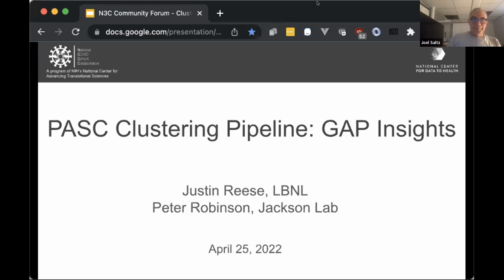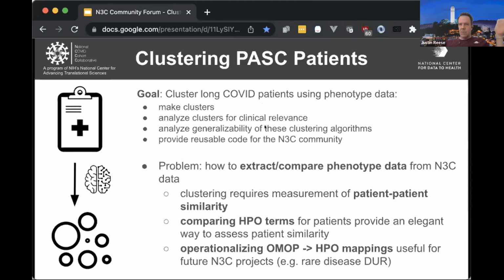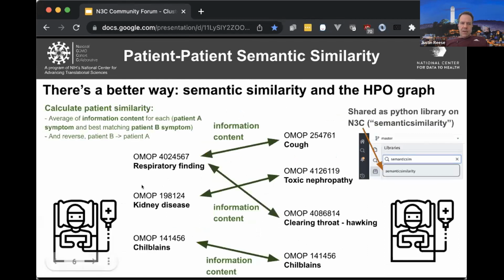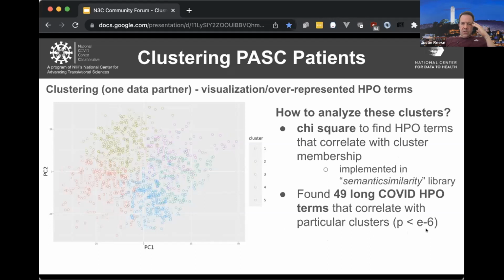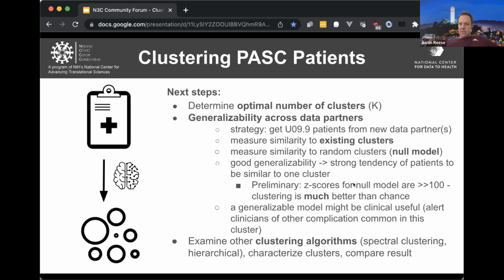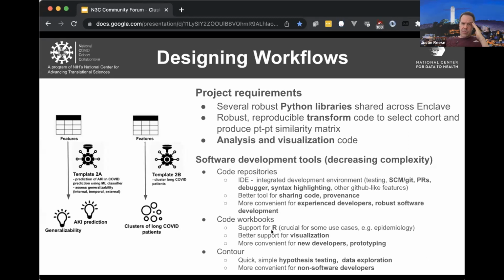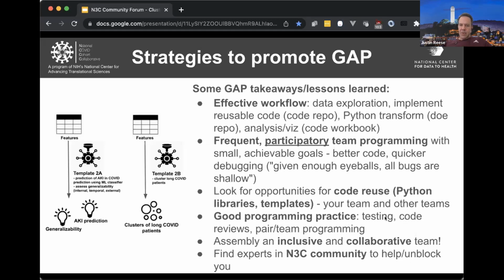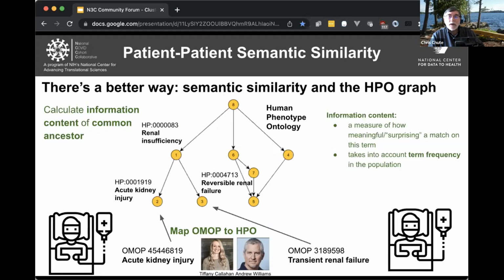N3CForum:04.25.22: MLP Team Update: PASC Clustering Pipeline and GAP Insights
Peter Robinson and Justin Reese: presented on PASC Clustering Pipeline and GAP Insights